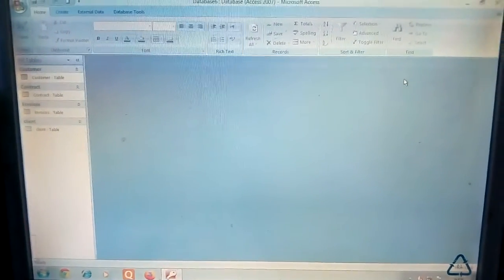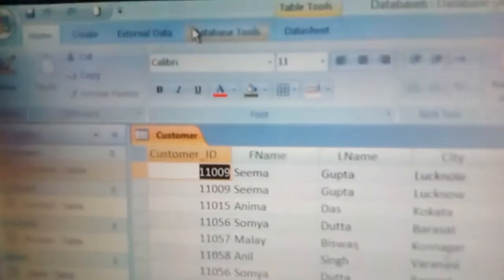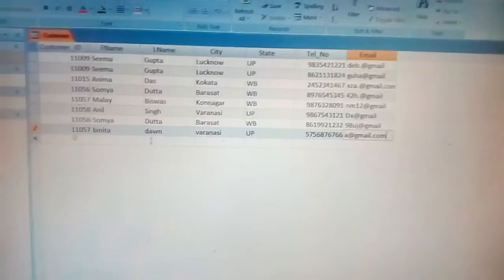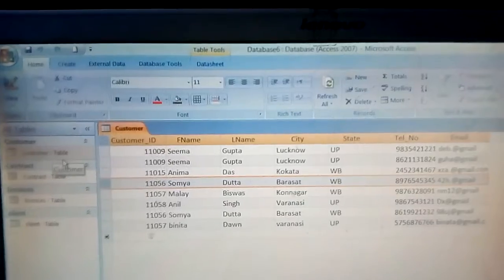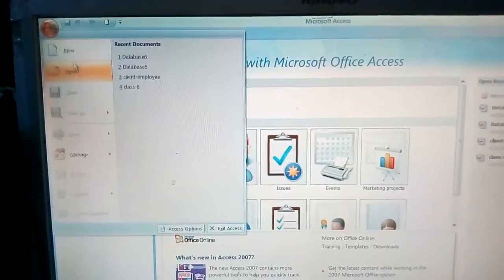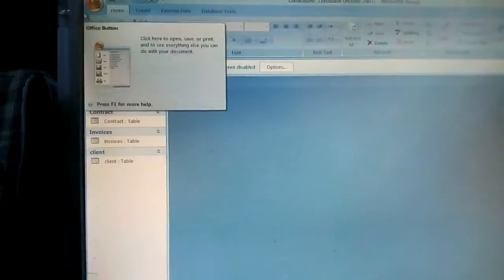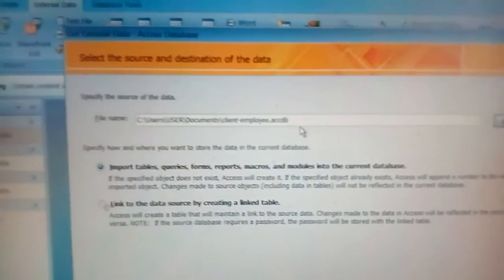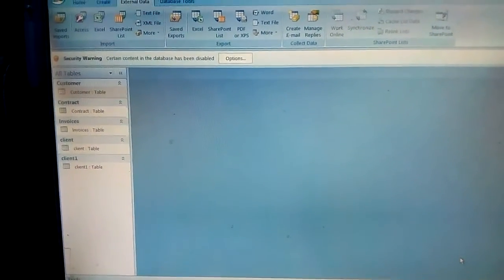Class VIII S13 MS ACCESS Import data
Importing data in the current database